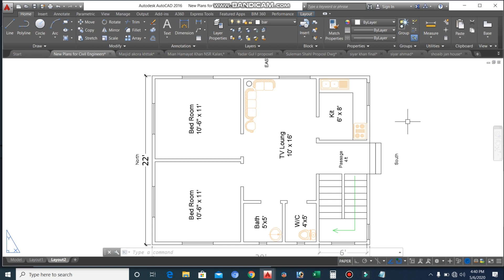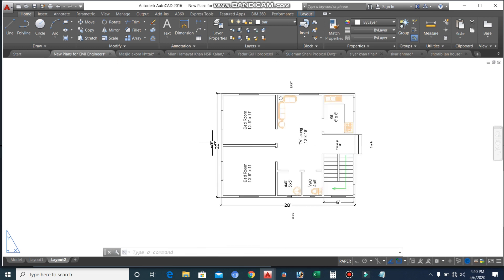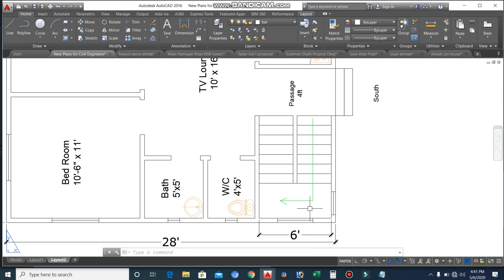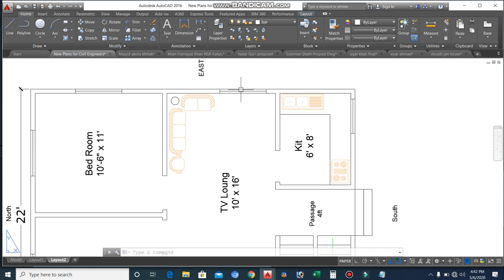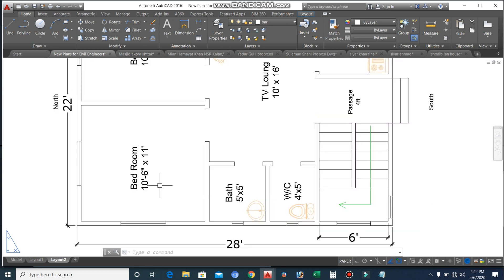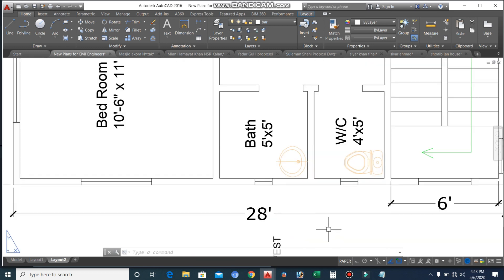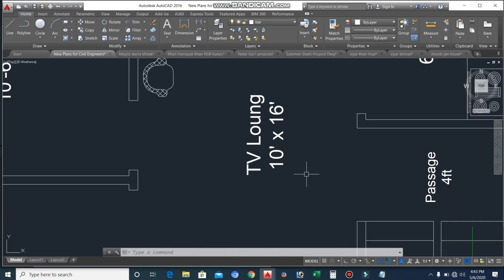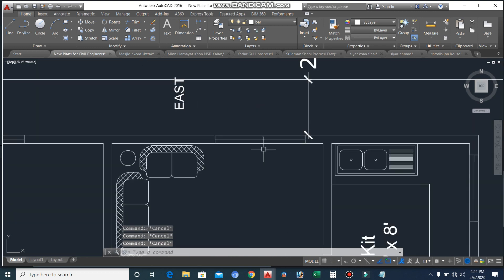22 x 28 House Plan - Best House Plan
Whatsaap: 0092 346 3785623